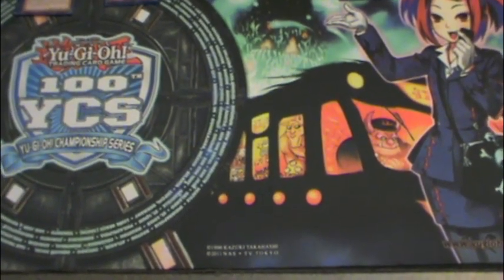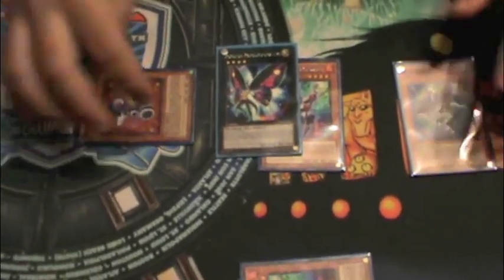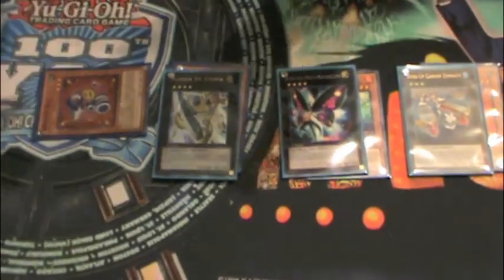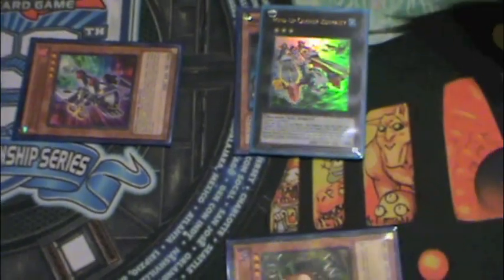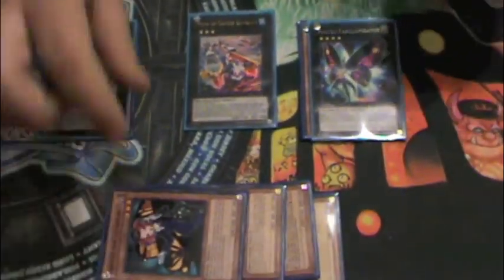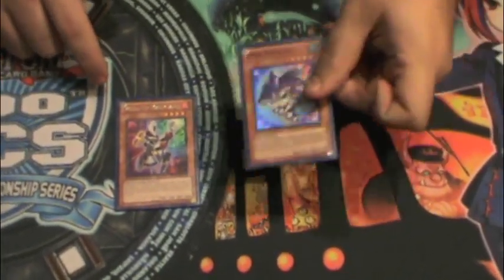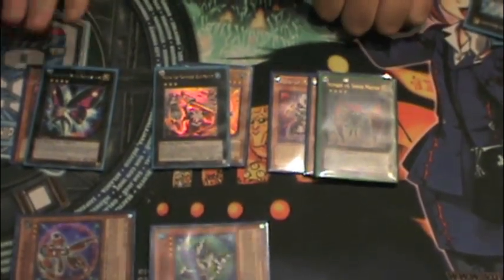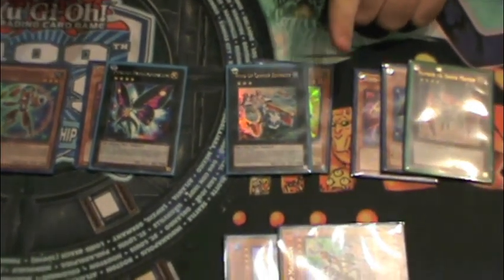How you can Deal OVER 9000 Damage! In One Turn With The Wind-up Loop!Plus 1st Turn Shock Master Play